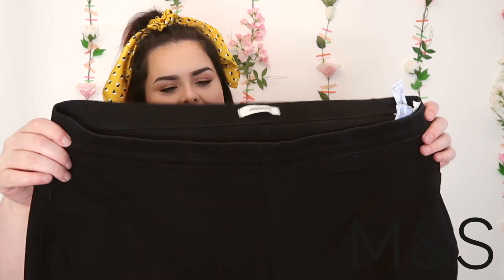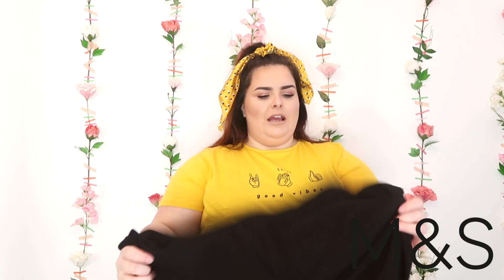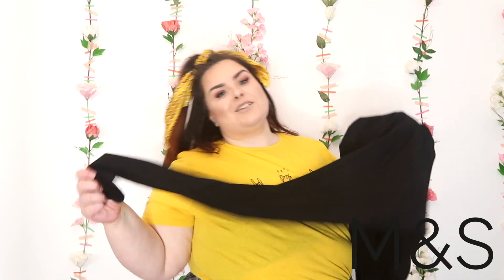HUGE UK SIZE 22 SKINNY JEANS HAUL & TRY-ON // PLUS SIZE // SOPHIE PAYNE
Let me know what you thought of this kind of try on video!

What I’m wearing:
TSHIRT: PRIMARK
HEADBAND: PRIMARK

Give me a cheeky stalk;
DEPOP @sophiediddly